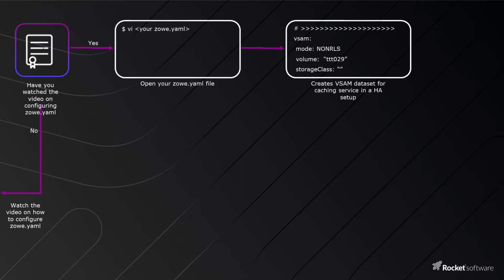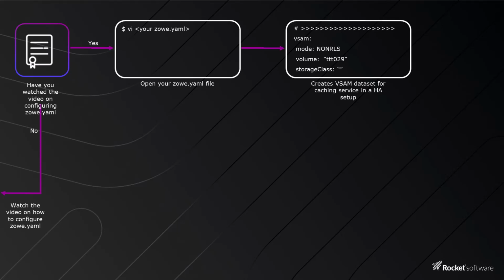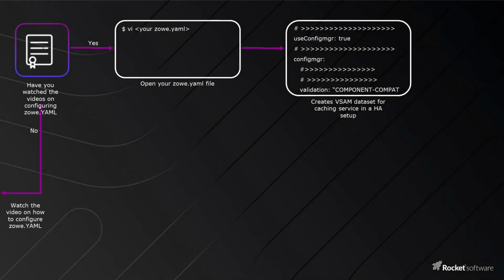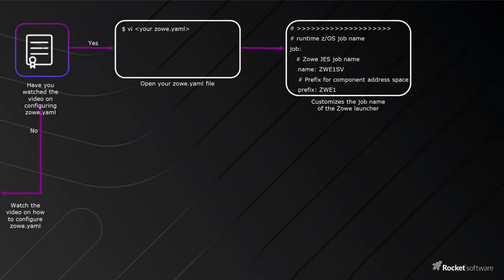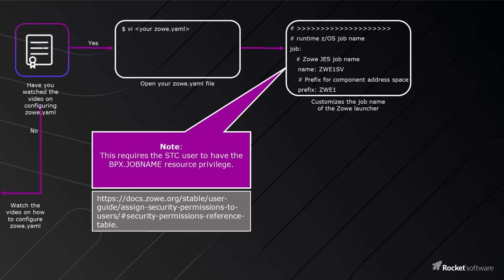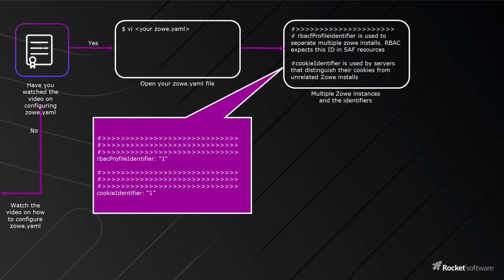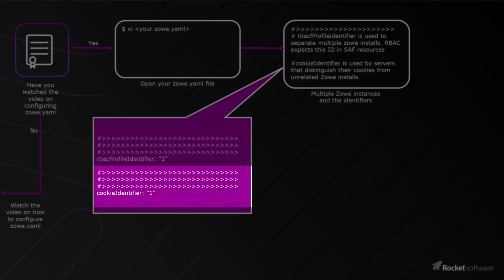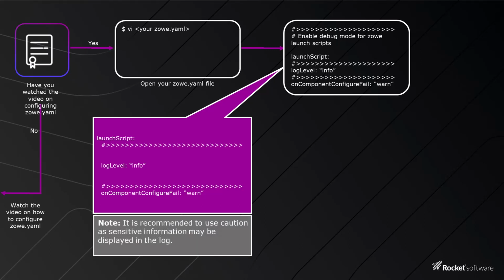VSAM, Config Manager, and Launch Script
In this video, you will learn how to setup VSAM, Config Manager, and the Launch Script in the Zowe.YAML file.